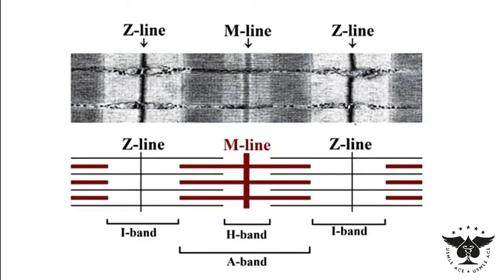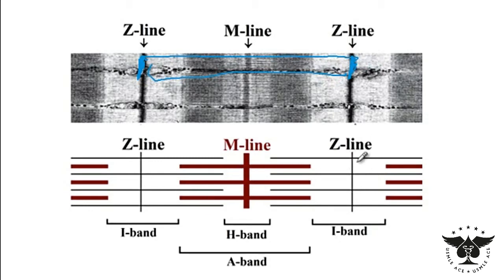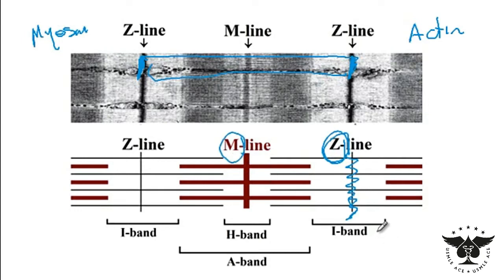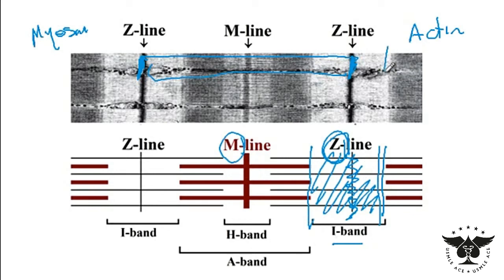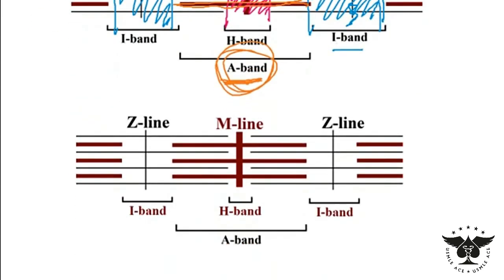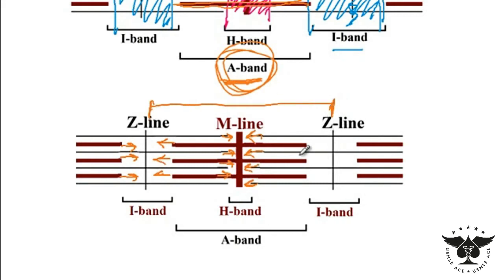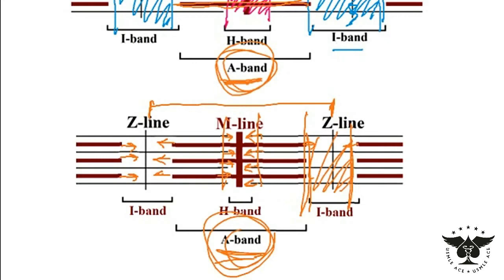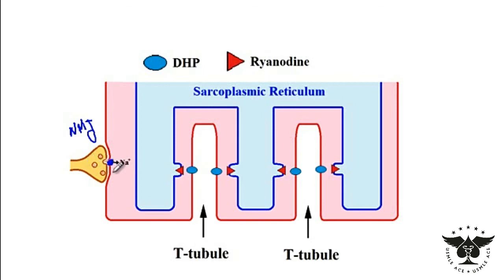Sarcomere, Skeletal muscle, Smooth muscle, Sarcoplasmic etc... - USMLE Step 1 Ace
Sarcomere, Skeletal muscle, Smooth muscle, Sarcoplasmic Reticulum, T-tubule, Ryanodine